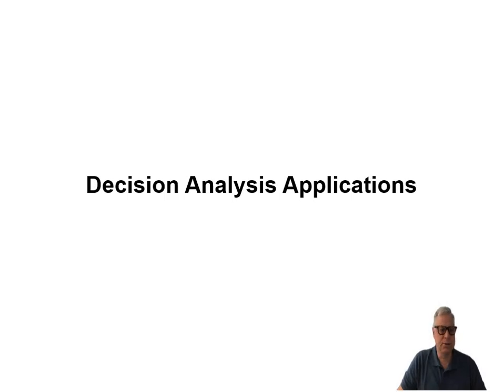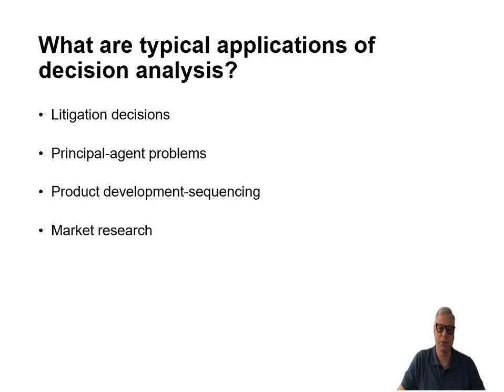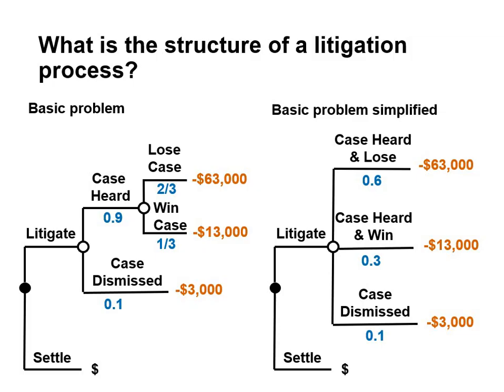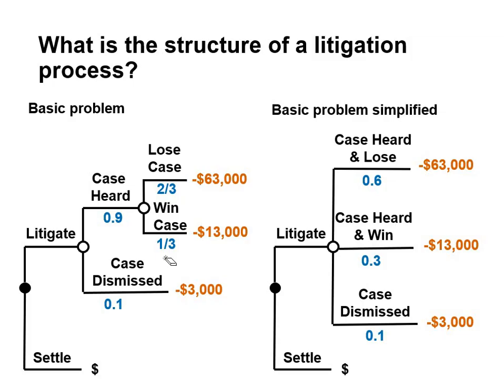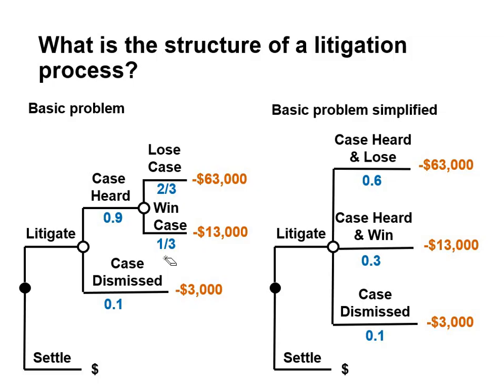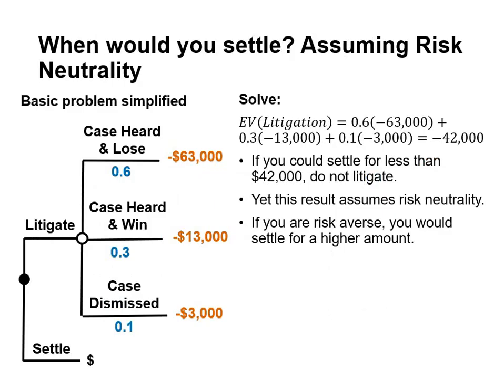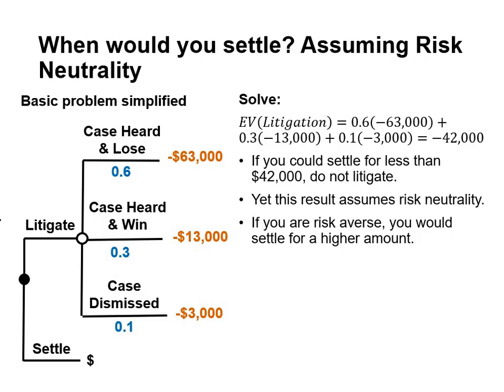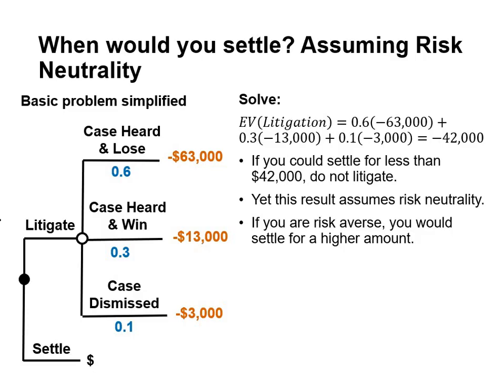T06 04 Decision Analysis Litigation with Risk Neutrality